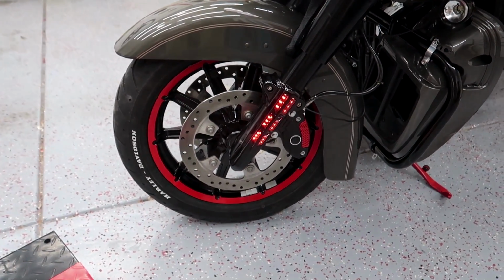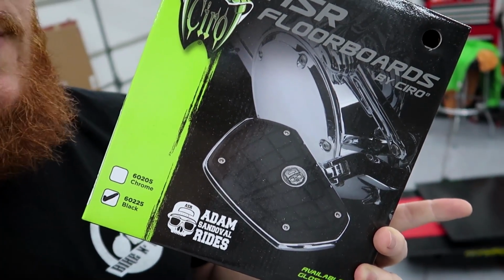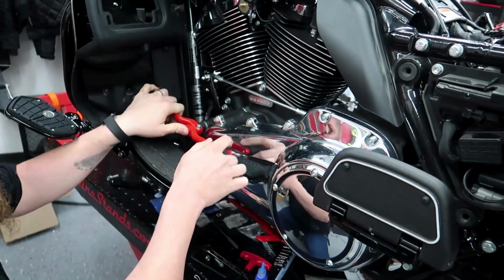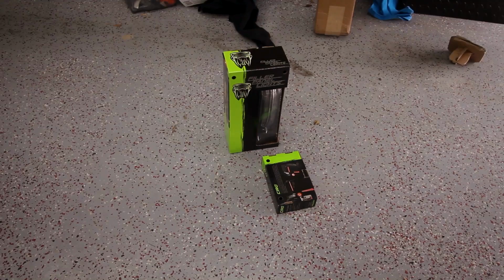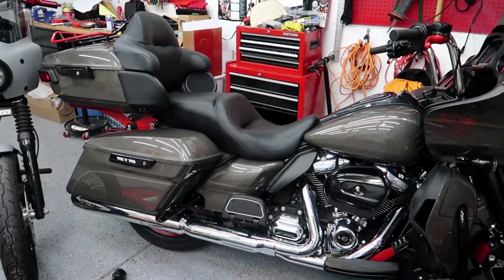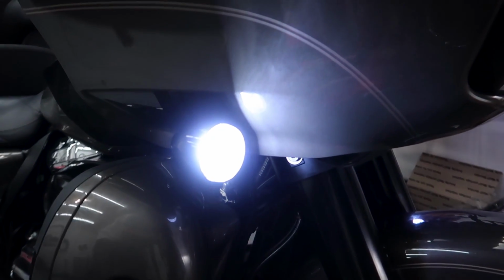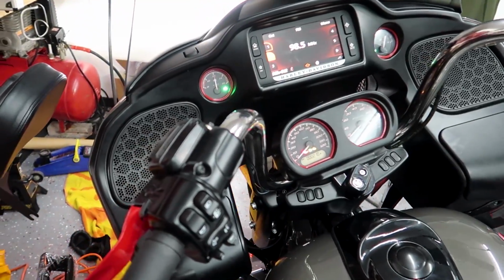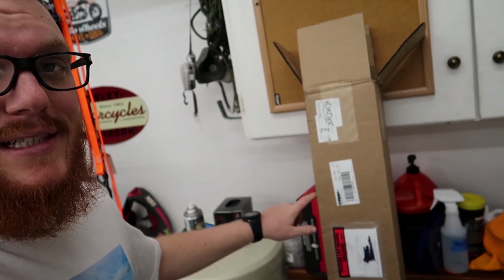Ciro3d Bag Blades & Filler Panel Lights - Ultimate Ultra Build Series Ep.6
In this episode:
►Smooth Dash
►Rogue Rider Industries Turn Signals

MY GEAR
►HELMET- Bell Eliminator
►GLOVES (cold) - Thrashin Supply Insulated Gauntlet Siege Gloves
►GLOVES (warm) - Thrashin Supply Stealth Gloves V.2

►Switronix DVGP4USB GoPro 4 Battery Eliminator USB Power Cable

AdvanBlack Products:
►BLACK TOUR PAK LATCHES

Other:
►50 CAL ANTENNA
►BLACK MIRRORS
►DETACHABLE TOUR PAK MOUNT
►4 POINT DOCKING HARDWARE
►BRAKE PEDAL COVER
►SMOOTH BLACK DASH